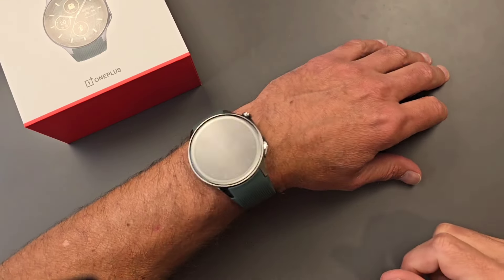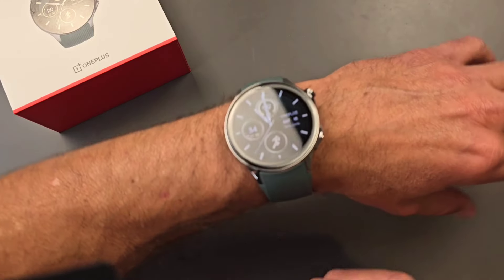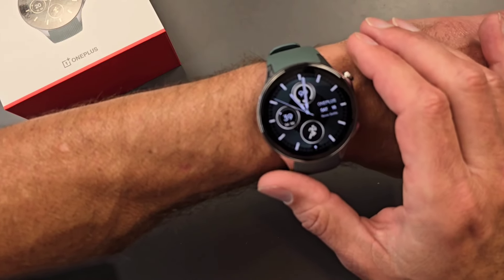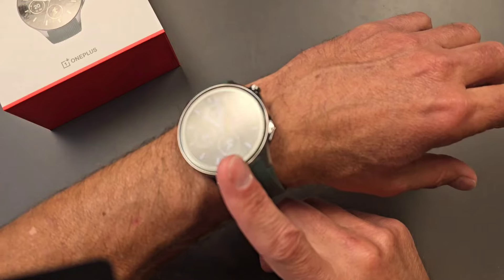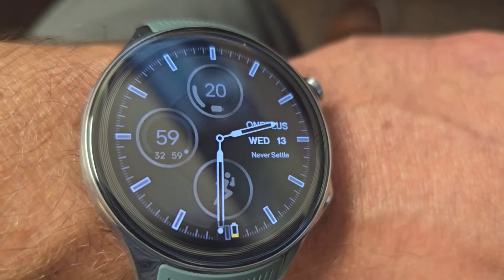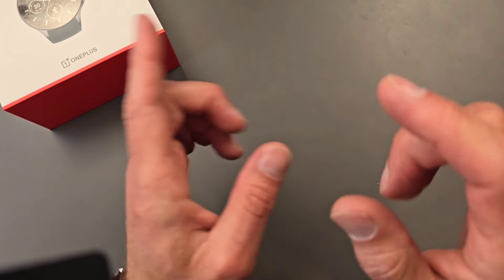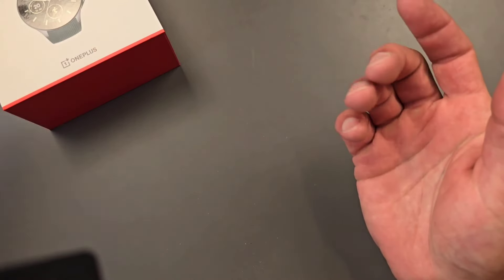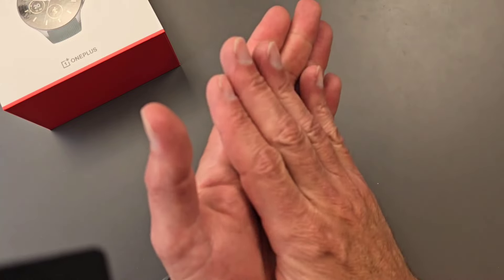OnePlus Watch 2 - Real World Battery Test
The OnePlus Watch 2 is the new watch coming from OnePlus. This has a new dual chip - operating system architecture that I am excited for. It is marketed to get 100 hours of battery life. That is of course not what I would get as I set the watch up with the always on display turned on. Here is my real world battery test as I would normally use any of my watches.

OnePlus Watch 2
Galaxy Watch 6 Classic
Tic Watch Pro 5
Samsung Galaxy S24 Ultra

Gear I use:
Samsung Z Fold 5
Fold Edition S Pen